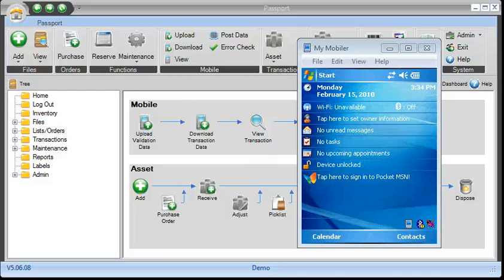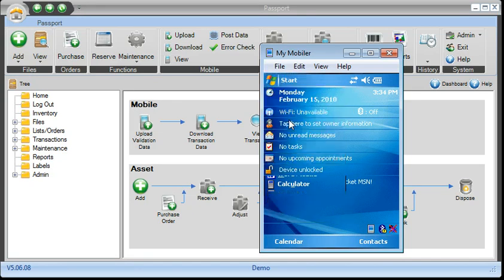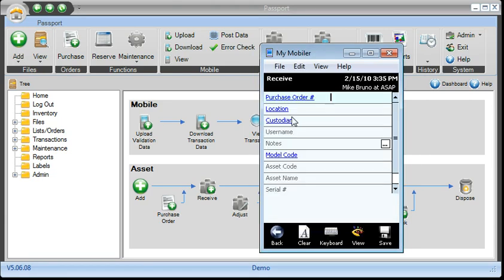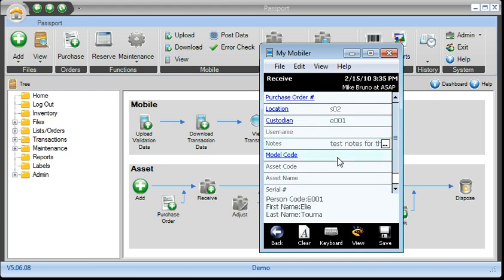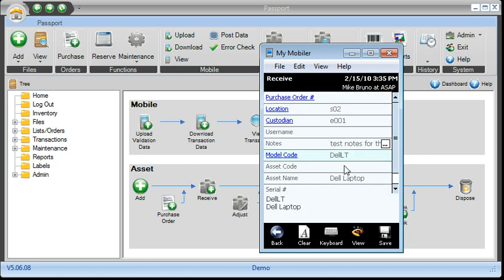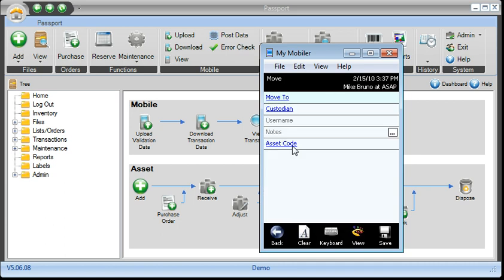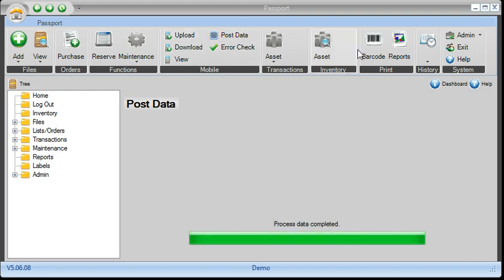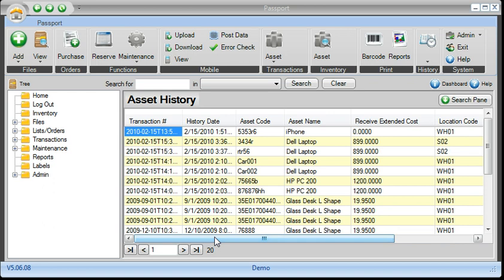Adding Fixed Assets, Capital Assets, Unique items via bar code scanner.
Receiving Unique items such as Assets, PCs, Monitors... with the Barcode or Mobile Scanner.